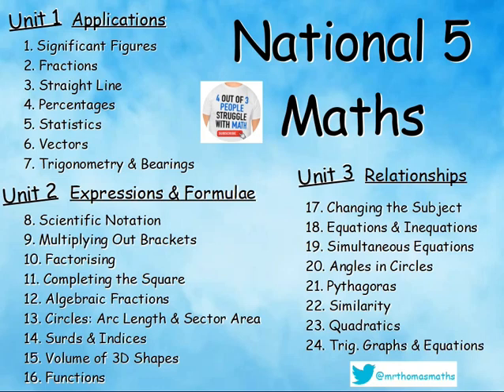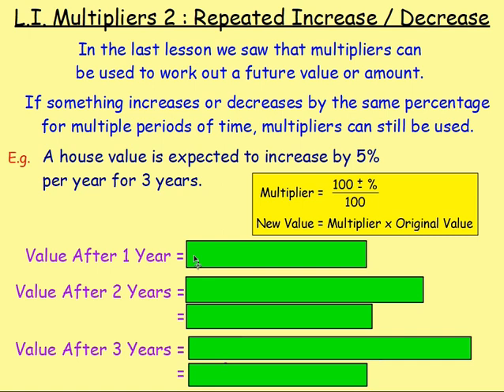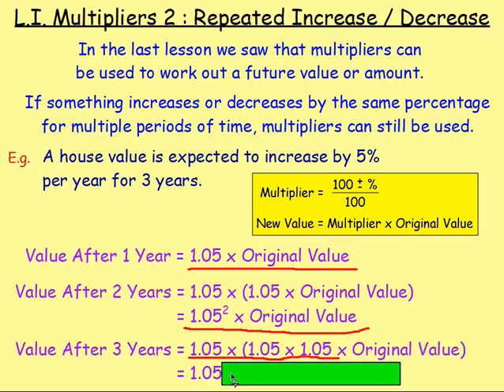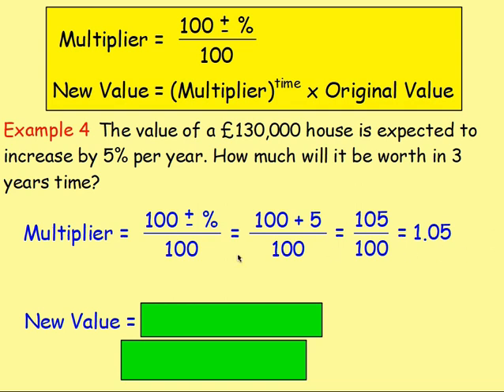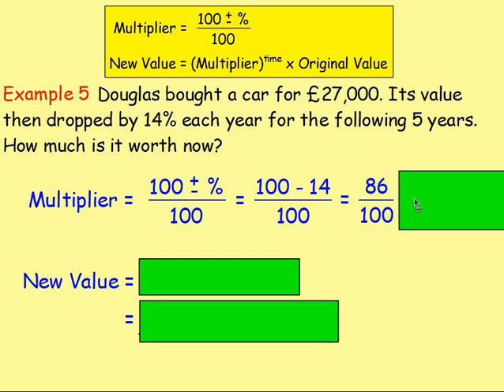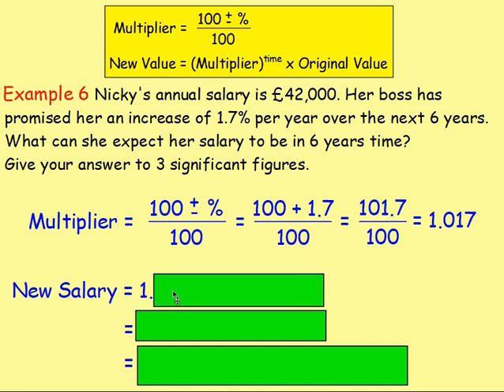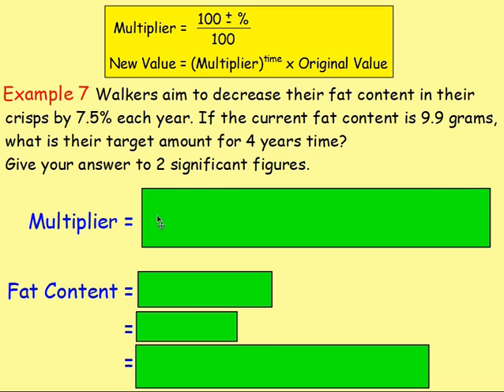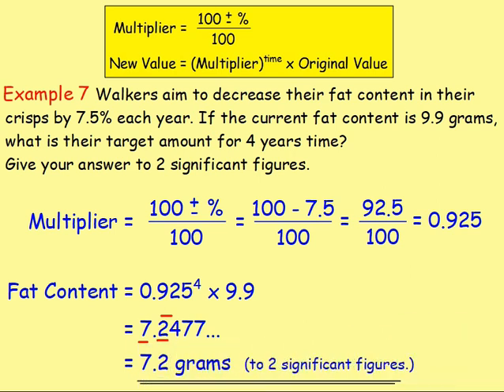4.2 Percentages 2 : Multipliers 2 – Repeated Increase / Decrease - National 5 Maths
Here is National 5 Maths, Chapter 4 – Percentages
Lesson 2 of 6 : Multipliers 2 – Repeated Increase / Decrease